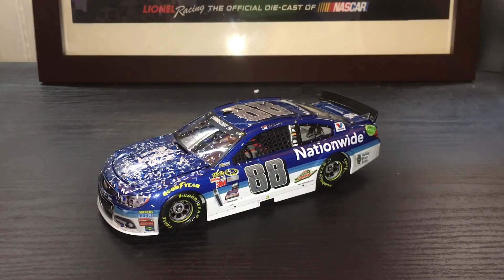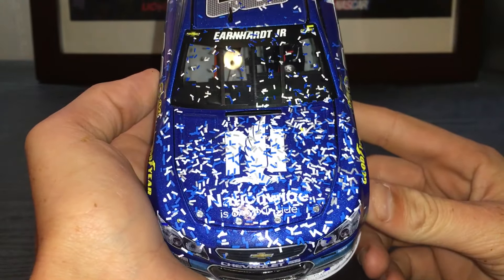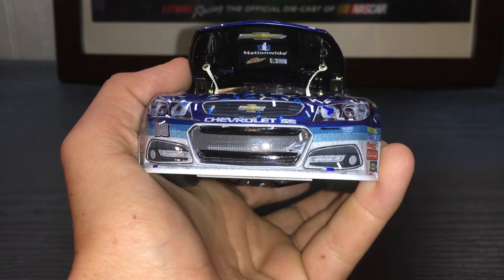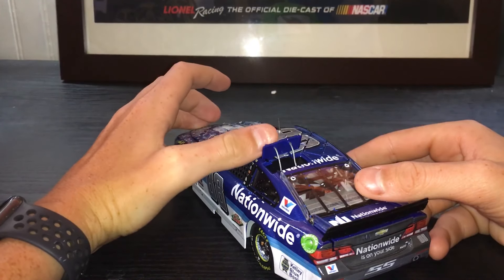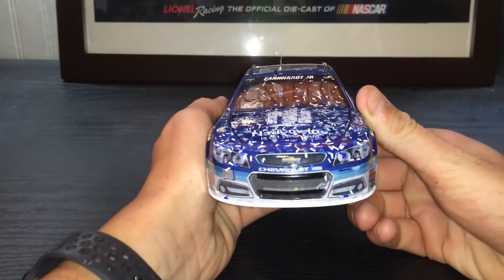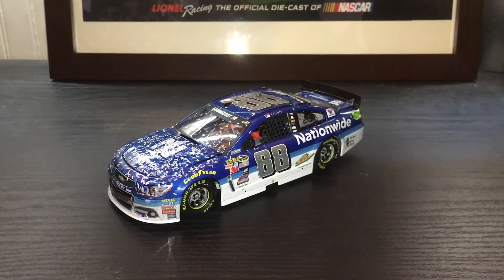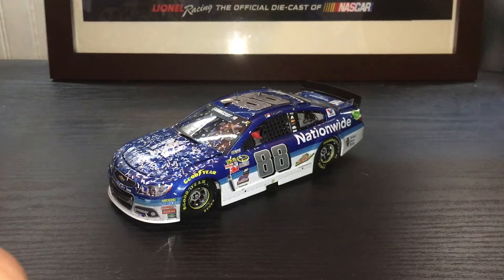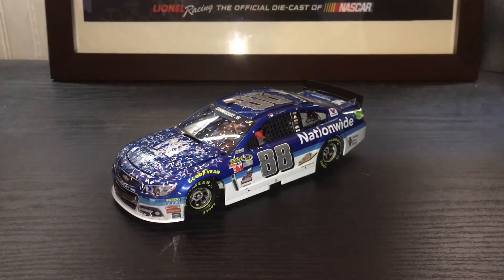Nascar Diecast Review: 2015 Dale Jr Talladega win Elite 1/24